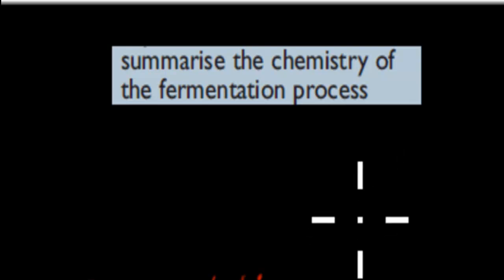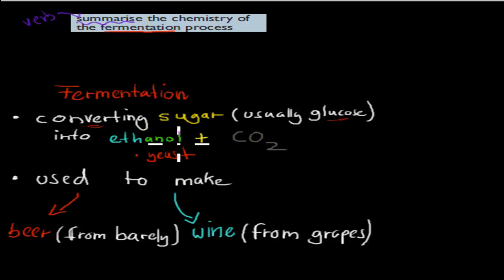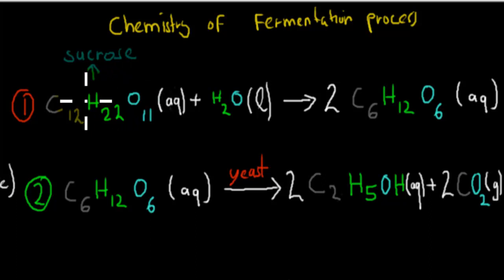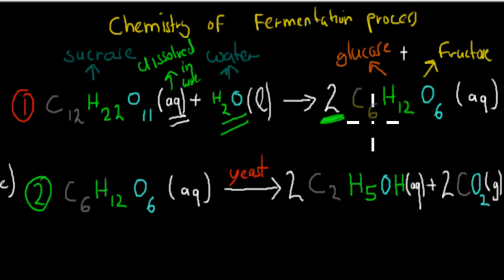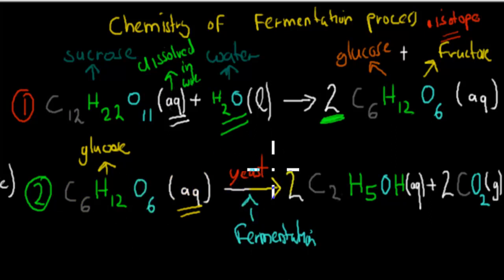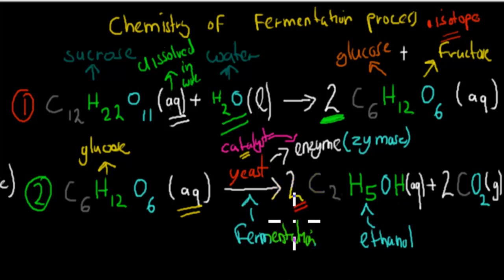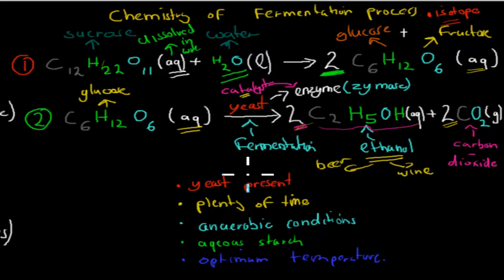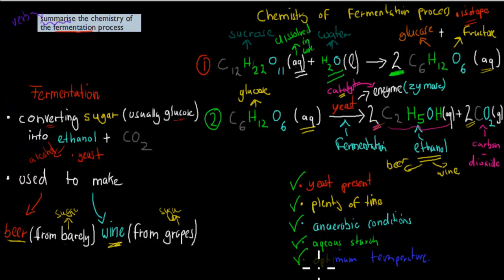6. The fermentation process (HSC chemistry)